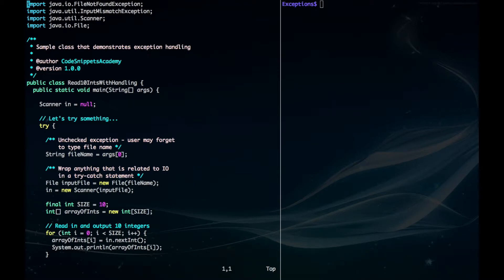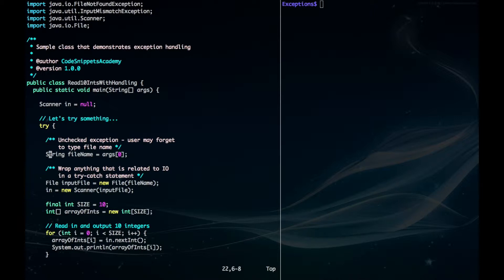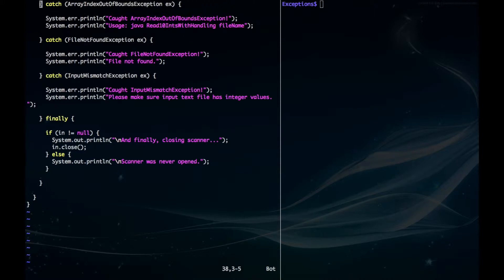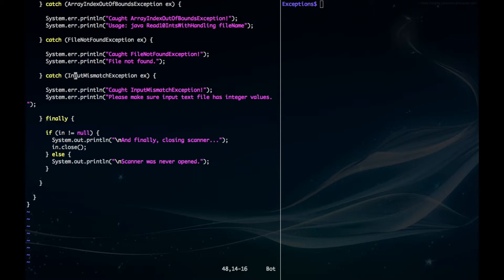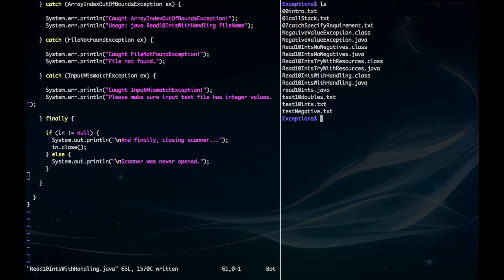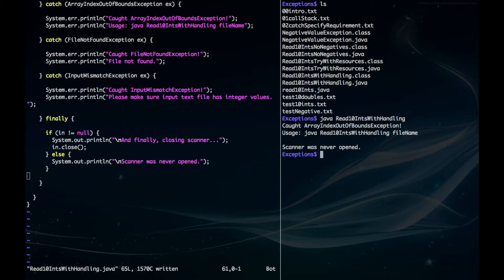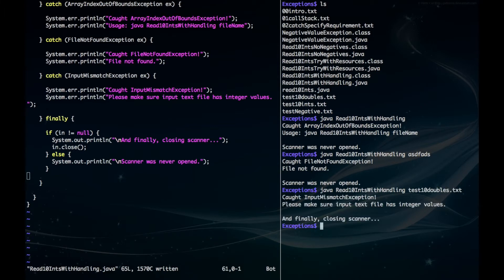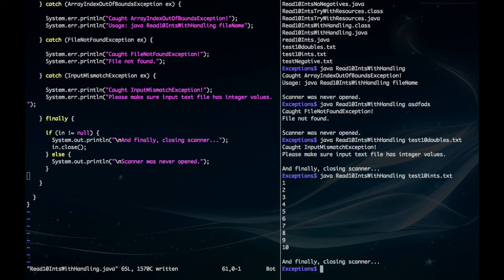Java Exception Handling 04. Sample program with exception handling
This video shows a simple implementation of exception handling.

The next video will show you how to use a more elegant syntax to handle exceptions - the try-with-resources feature.

The following code may have been altered to comply with youtube's video description policy. To download the actual files, go here:

import java.io.FileNotFoundException;
import java.util.InputMismatchException;
import java.util.Scanner;
import java.io.File;

 * Sample class that demonstrates exception handling
 * @author CodeSnippetsAcademy
 * @version 1.0.0

  Scanner in = null;

  // Let's try something...
  try {

   /** Unchecked exception - user may forget
      to type file name */
    String fileName = args[0];

   /** Wrap anything that is related to IO
       in a try-catch statement */
   File inputFile = new File(fileName);
   in = new Scanner(inputFile);

   final int SIZE = 10;
   int[] arrayOfInts = new int[SIZE];

   // Read in and output 10 integers
   for (int i = 0; i *less than* SIZE; i++) {
    arrayOfInts[i] = in.nextInt();
    System.out.println(arrayOfInts[i]);

  } catch (ArrayIndexOutOfBoundsException ex) {

   System.err.println("Caught ArrayIndexOutOfBoundsException!");
   System.err.println("Usage: java Read10IntsWithHandling fileName");

  } catch (FileNotFoundException ex) {

   System.err.println("Caught FileNotFoundException!");
   System.err.println("File not found.");

  } catch (InputMismatchException ex) {

   System.err.println("Caught InputMismatchException!");
   System.err.println("Please make sure input text file has integer values.");

  } finally {

   if (in != null) {
    System.out.println("\nAnd finally, closing scanner...");
    in.close();
   } else {
    System.out.println("\nScanner was never opened.");